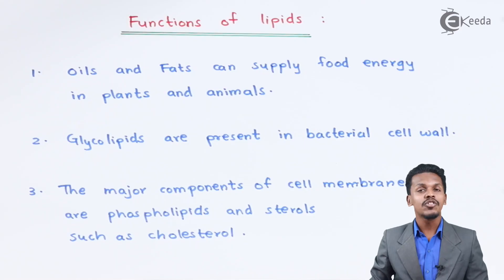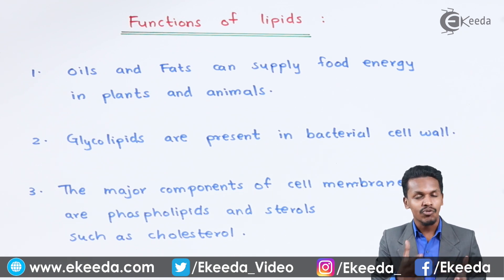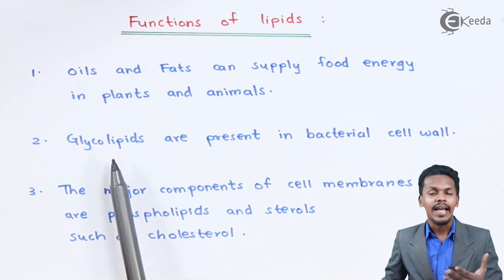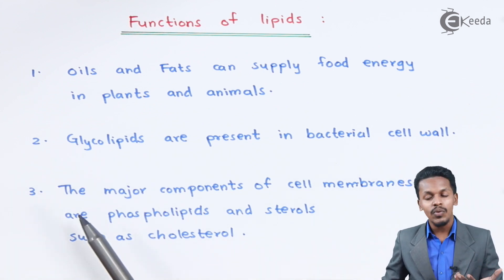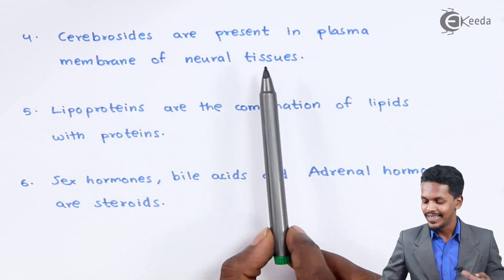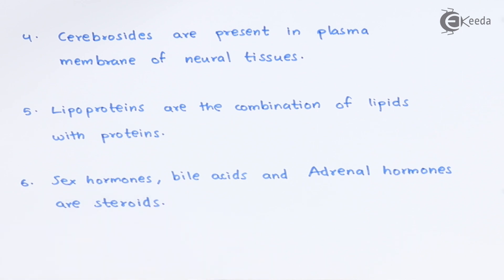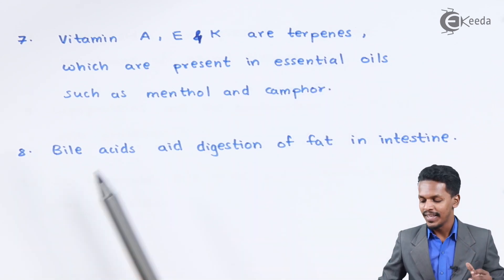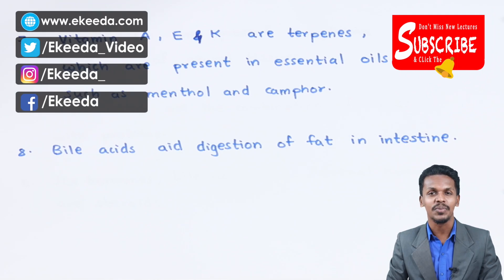Function of Lipids - Biomolecules - Chemistry Class 12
Function of Lipids Video Lecture from Biomolecules Chapter of Chemistry Class 12 for HSC, IIT JEE, CBSE & NEET.

Happy Learning : )